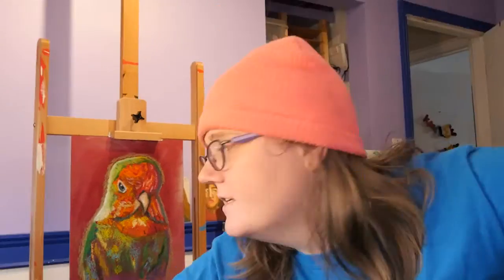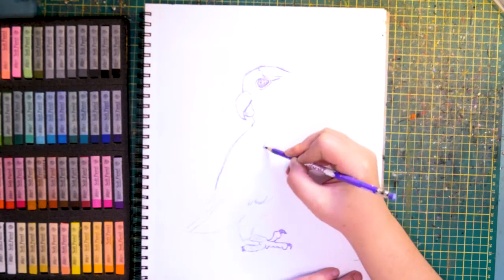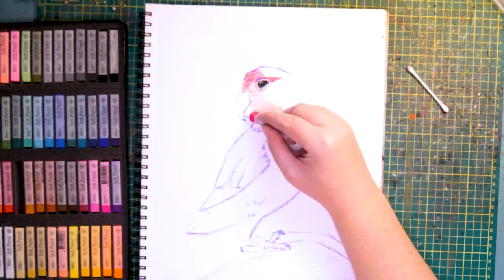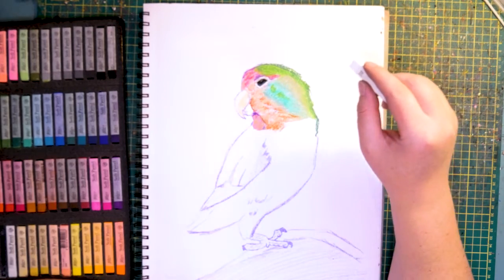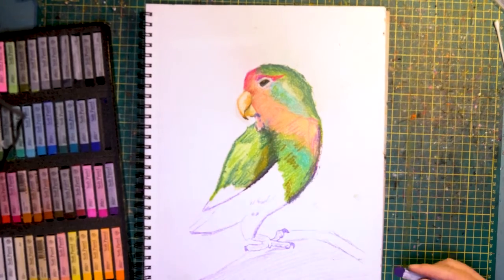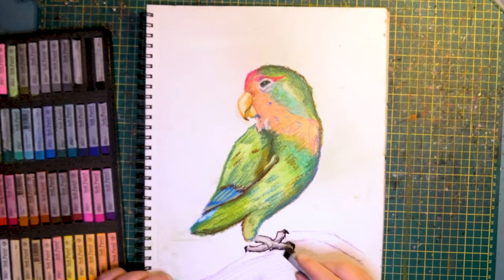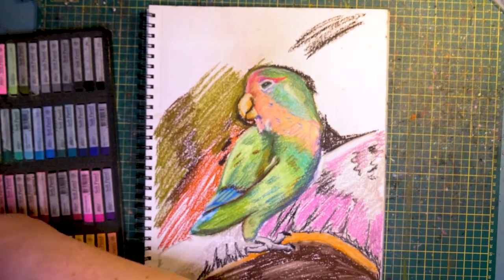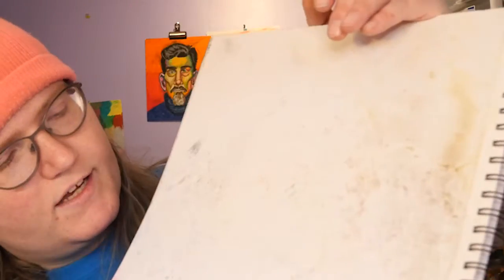Taking a step out of my comfort zone! Mungyo Gallery SOFT pastels!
Gooooood evening folks! Today we will take a look at some of Mungyo's other pastels-- the chalk pastel! Do they punch as hard as their oil pastels? Well... you're going to have to watch to find out!